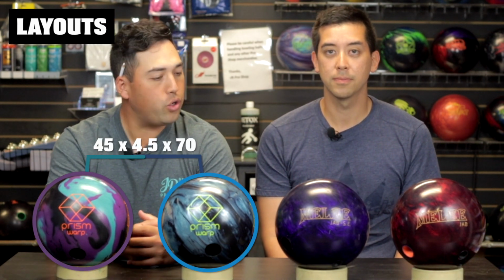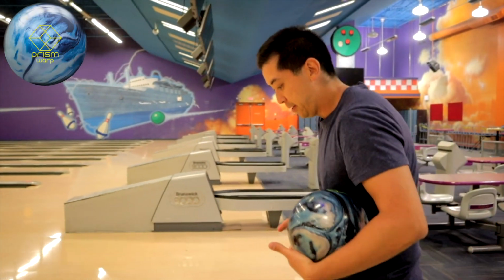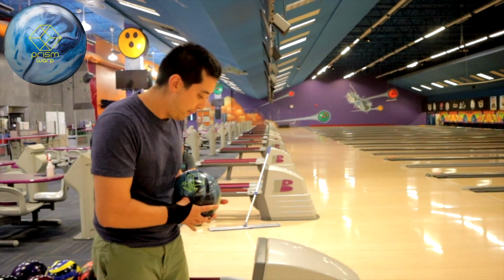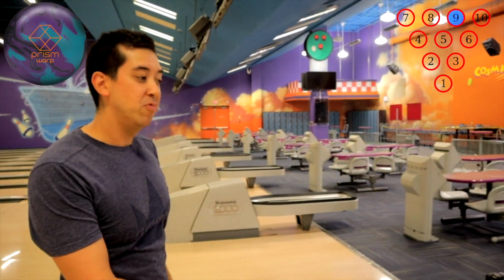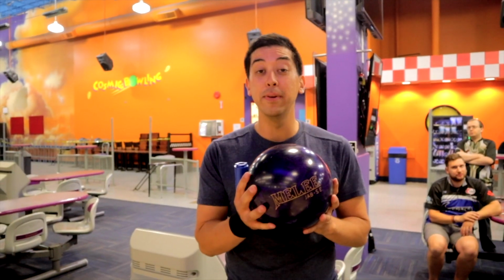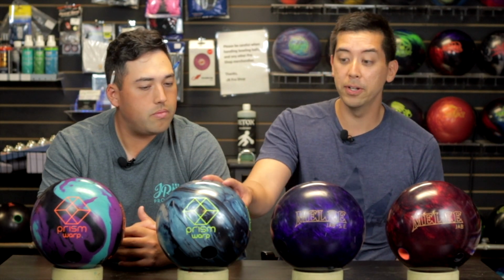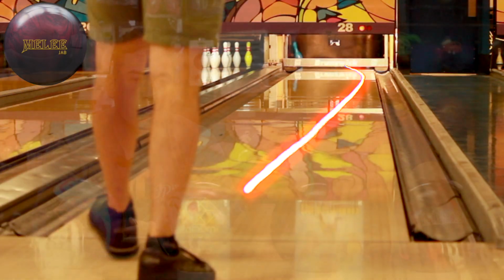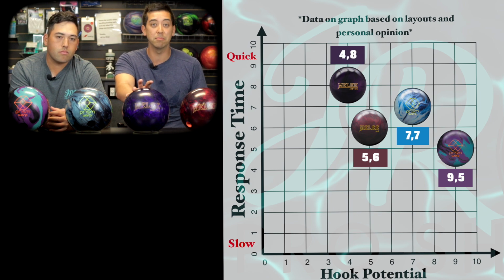QUADRUPLE THREAT?!?! Brunswick Prism Warp, Prism Warp Hybrid, Melee Jab S.E and Melee Jab Blood Red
Thanks to Brandon Riley for throwing all FOUR Brunswick bowling balls. The Warps and Jabs are looking like very good compliments to a tourney arsenal.

Timestamps!!!

0:00 - Intro
1:31 - Bowling
8:05 - Summary
12:44 - Buffa Promo